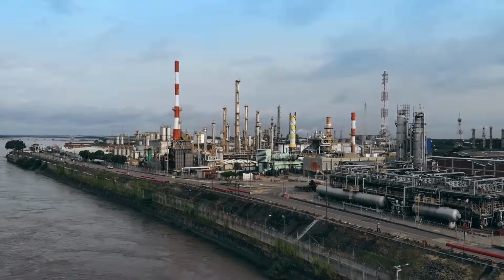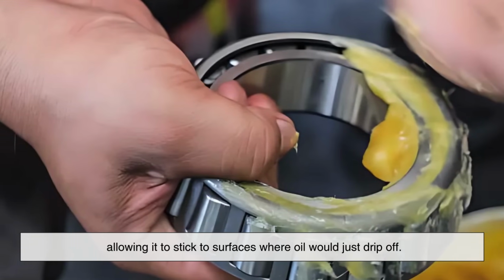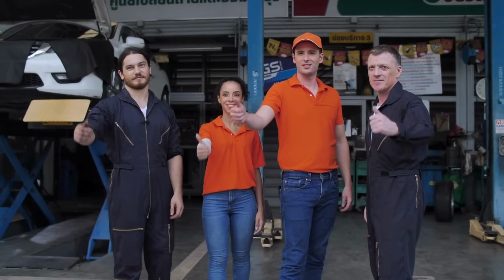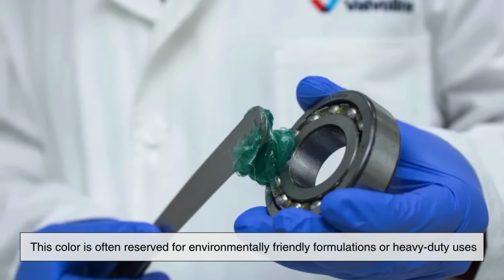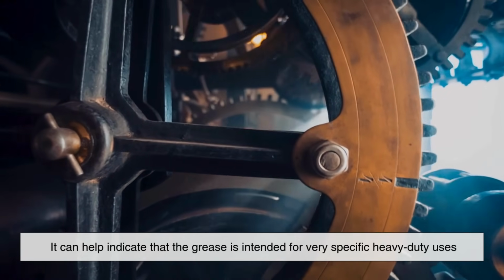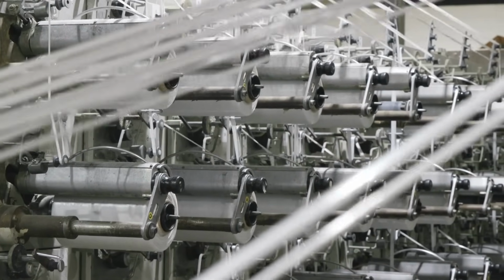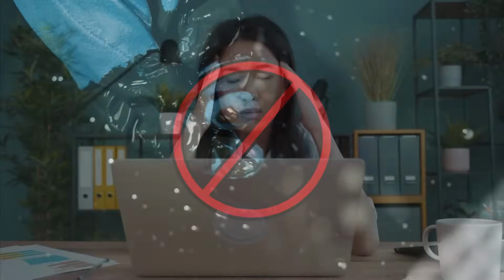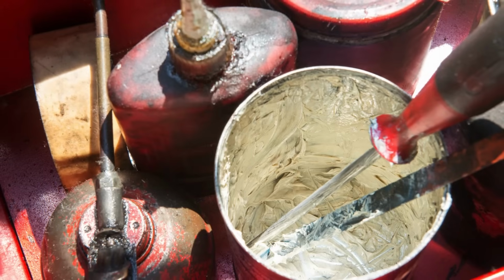What Does Grease Color Indicate?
Ever wondered why grease comes in different colors like red, blue, green, or even white?

In this video, we break down the true meaning behind grease color indications, how it affects machinery performance, and why using the wrong grease can cause serious damage. Whether you're a mechanic, engineer, or just curious about machinery maintenance, this guide will help you understand what's behind the colors of grease — and why it matters more than you think!
⏱️ Timestamps:
0:03 - Intro: Why Does Grease Have Different Colors?
0:52 - What is Grease & How is It Made?
1:33 - The Purpose of Grease Color Coding
1:56 - Red Grease: General Purpose and Automotive Use
2:39 - Blue Grease: High Temp and Marine Applications
3:22 - Green Grease: Heavy-Duty and Synthetic Variants
4:00 - Black/Brown Grease: Moly Grease for Extreme Loads
4:46 - White Grease: Food-Grade and NSF Certified
5:27 - How Grease Color Helps with Maintenance
5:52 - The Risks of Mixing Grease Types
6:19 - Final Thoughts: Always Check the Spec Sheet
7:21 - Conclusion